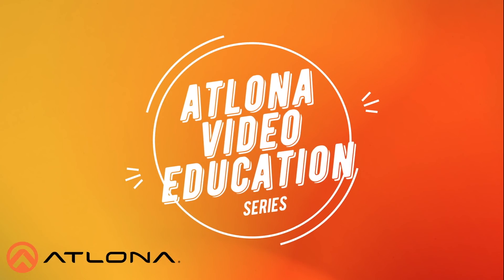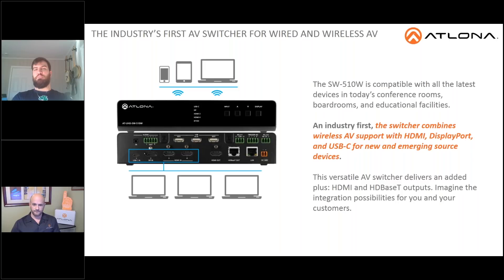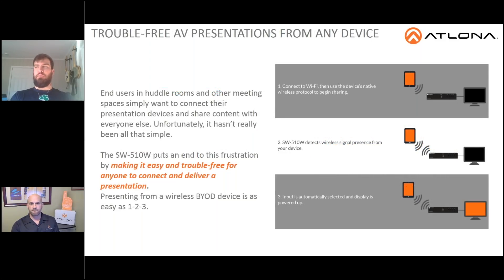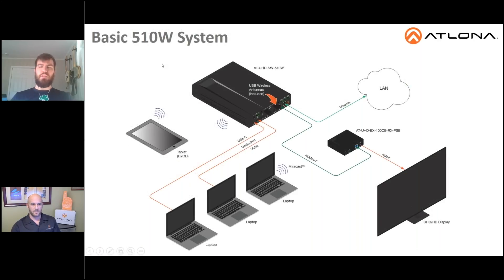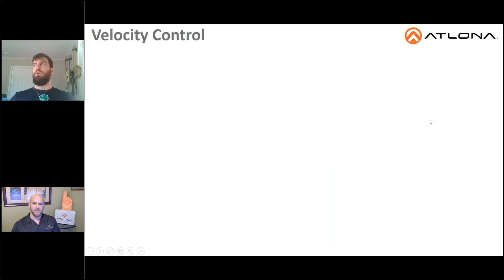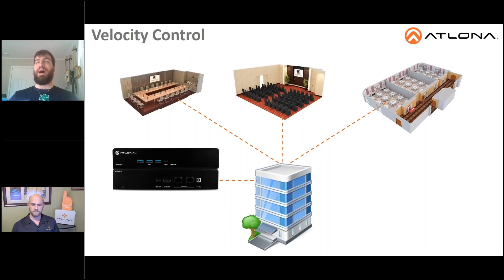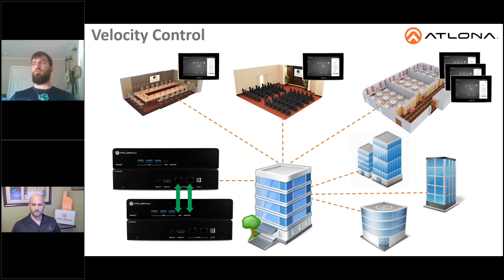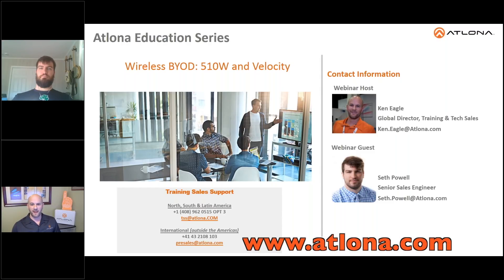Discover a better way to connect and present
Watch How This AV Wired and Wireless BYOD Switcher Lets You Connect and Present From Any Device, OS, or Interface. Ken Eagle and Seth Powell discuss the Benefits of using BYOD Devices with the SW510W